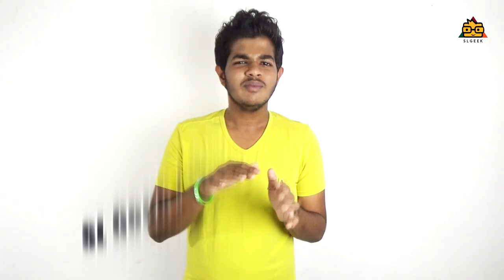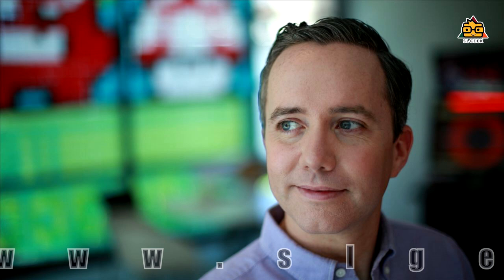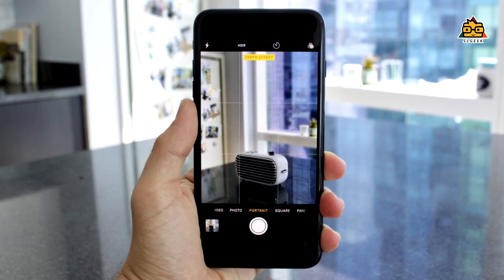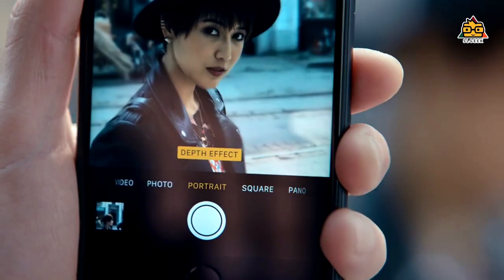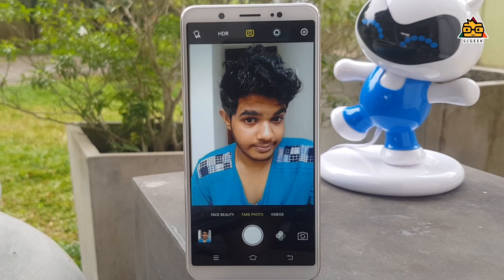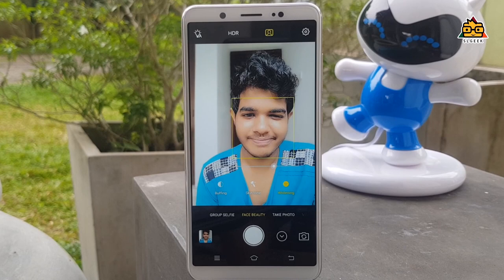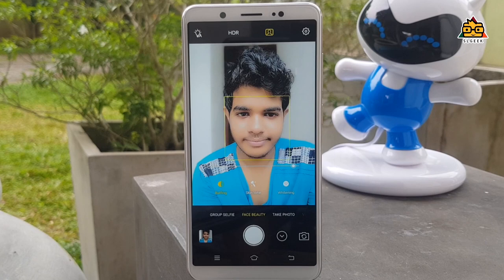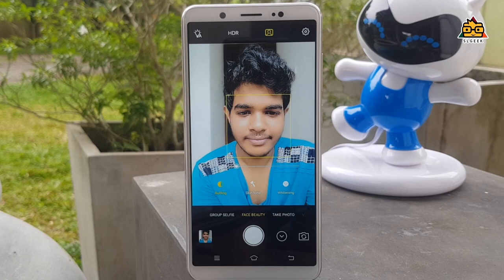Portrait Mode - සිංහලෙන් Sinhala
Lets discuss about portrait mode , which available on latest flagships . How it works ? What is the purpose ? and why ?